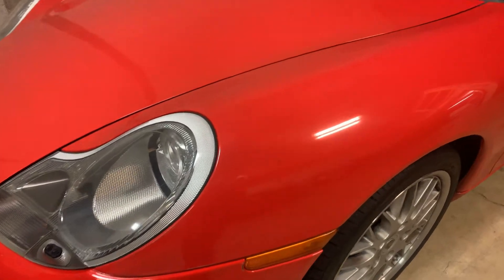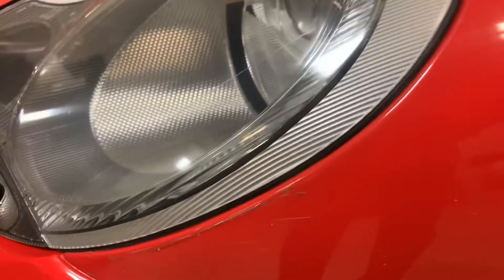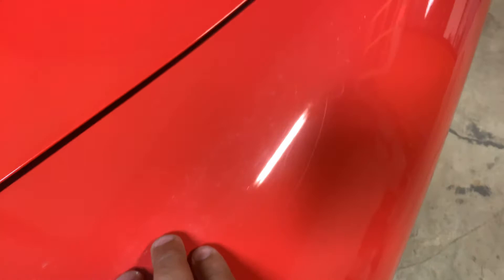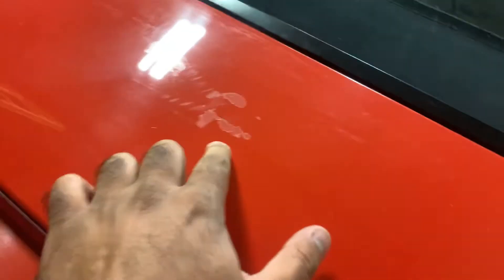October 6, 2020